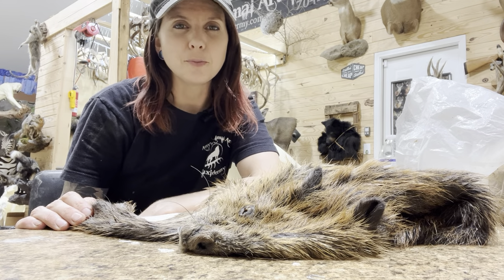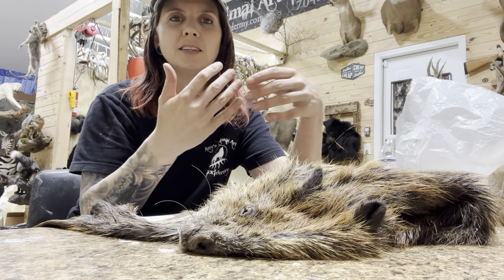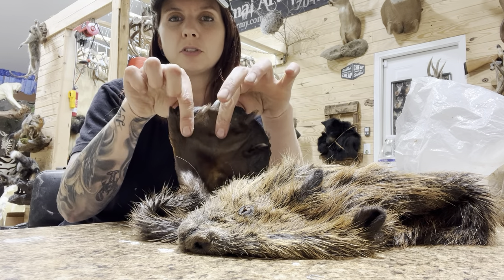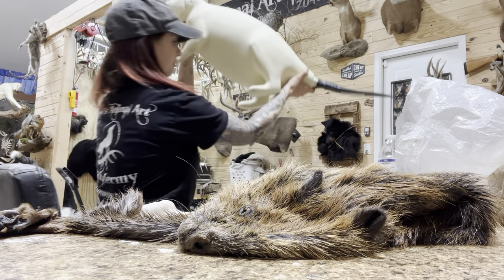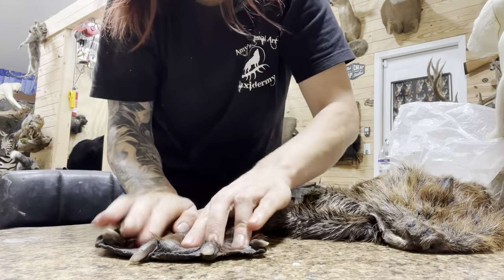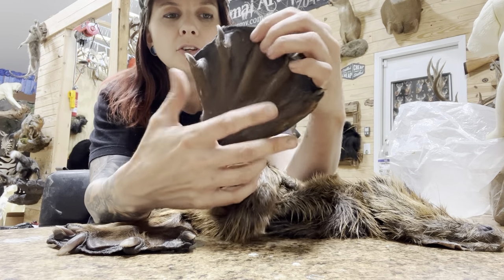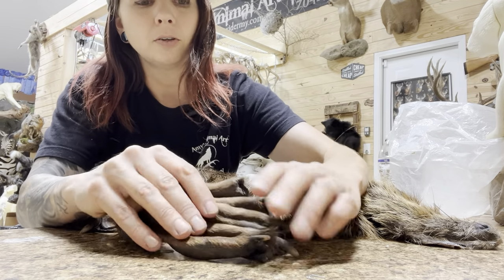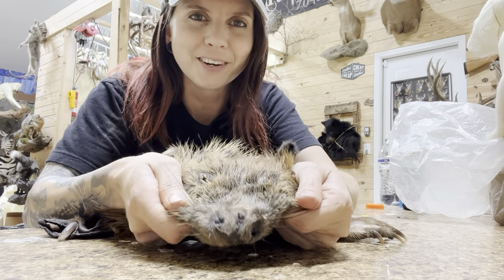Beaver foot anatomy and how to prepare them for a taxidermy mount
Beaver foot anatomy and preparing them for a mount by adding clay to form the toes